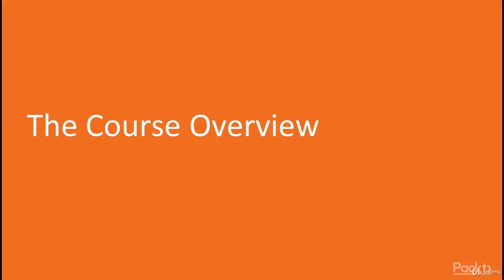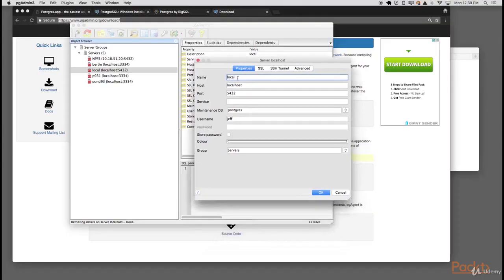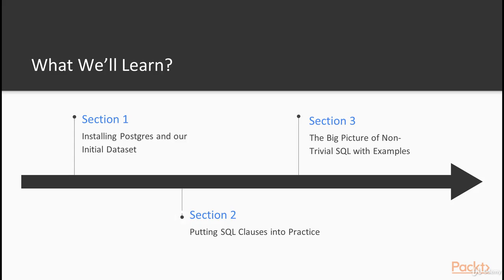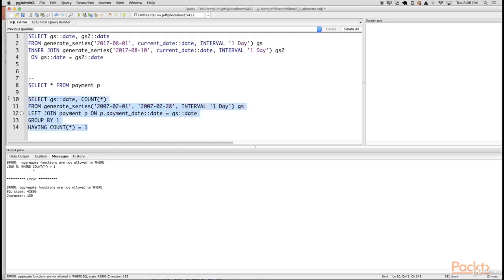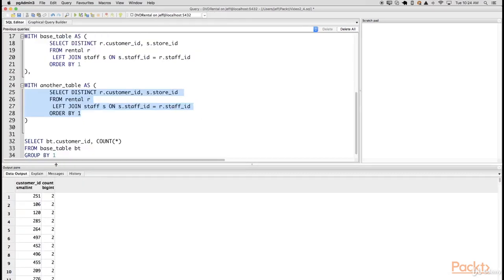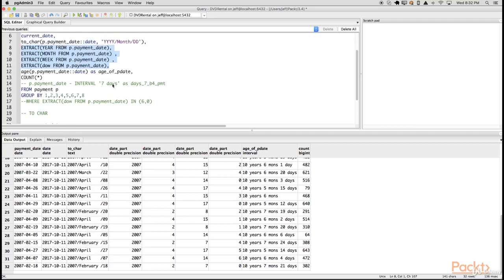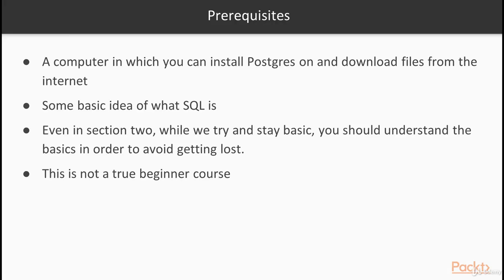SQL Fundamentals for Business Intelligence - learn Database Design & Development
Best Database Design & Development Course
Get business insights from your SQL database
Set up PostgreSQL in your environment (Mac or PC),Get the working files loaded,Review the fundamentals of SQL from the unique POV of an advanced SQL write,Get data into the system: common approaches including the basics of indexing
Basic understanding of SQL.,Many of us know a bit of SQL. But when it comes to answering real-world business questions, our rusty memories of database classes let us down!,This video course will take you to an intermediate level of familiarity with SQL in the context of writing maintainable and sophisticated SQL for specific business queries. You will start by importing our first dataset which will be the DVD rental database. We then will explore and put into practice various SQL clauses and Join types. All examples of fundamental concepts are tightly guided by practical and hands-on exercises. No “Foo Bar” allowed anywhere, just problems from the wild, brought into the educational space. You will also learn tricks to get external data into the database, without worrying excessively about DBA functions and considerations.,You’ll also find out how to take the data into popular BI tools (Excel and Tableau) and refine the analysis further while discussing the interpretation of the data. By the end of the course, you will have developed your SQL skills and learnt how to answer business questions from the set of data.,About the Author,Jeffrey James has been working in the analytics and data space since 2006. With roots in digital marketing and web analytics, he’s applied analytical techniques to problems ranging from customer value analysis to financial forecasting, machine learning and process automation. He’s made his share of mistakes on the way to mastery and understands the mindset of a beginner/learner.,This course is for analysts and developers who have a basic understanding of SQL who interact with data and databases, helping them to understand the complexity of the queries with ease.,This course is for analysts and developers who have a basic understanding of SQL who interact with data and databases, helping them to understand the complexity of the queries with ease.